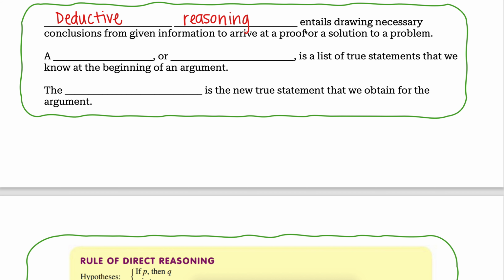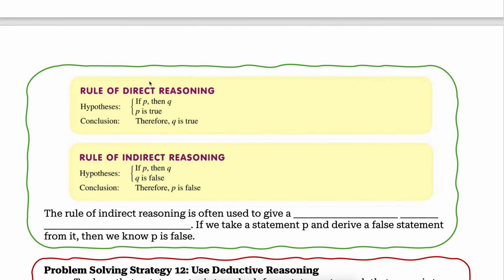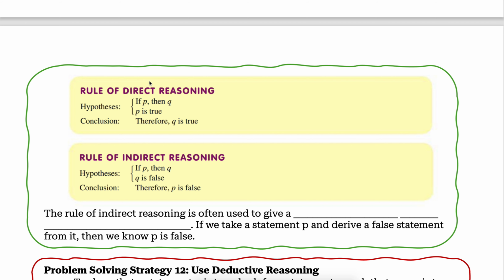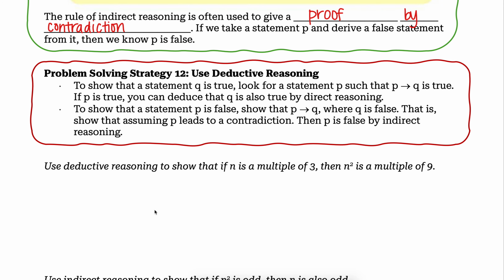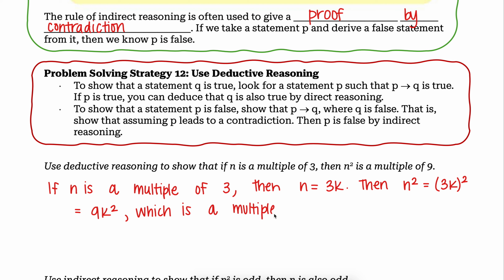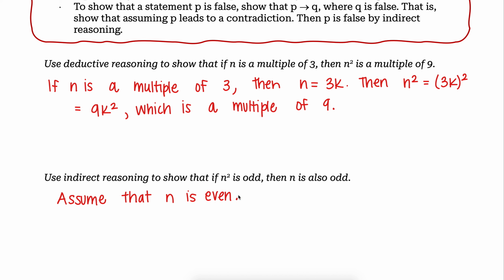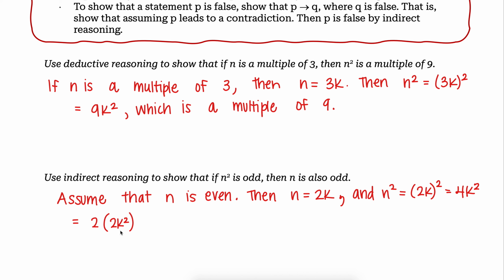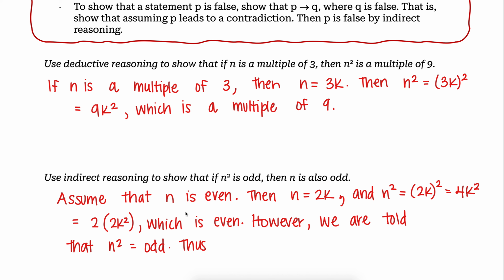MATH 2008 Chapter 1 Section 6 Part 3